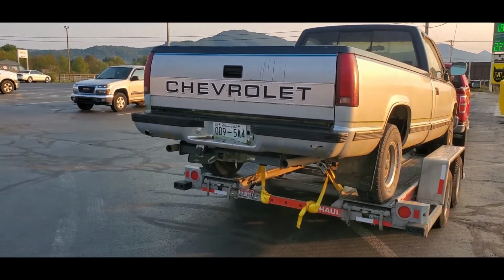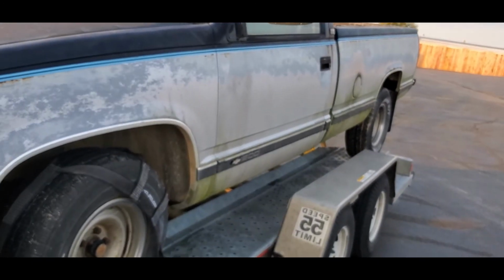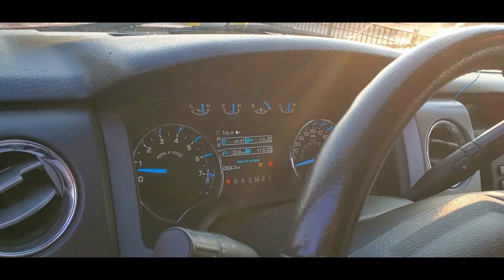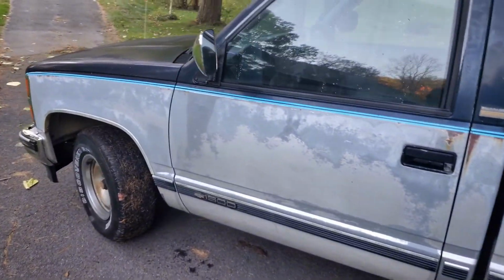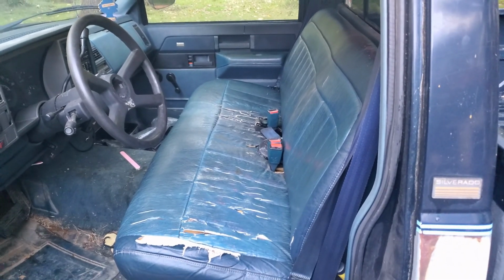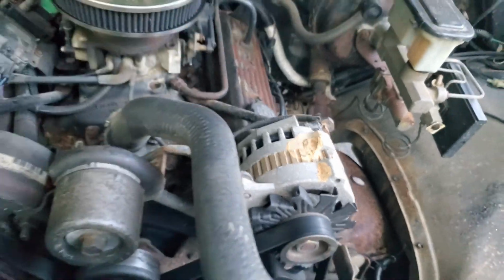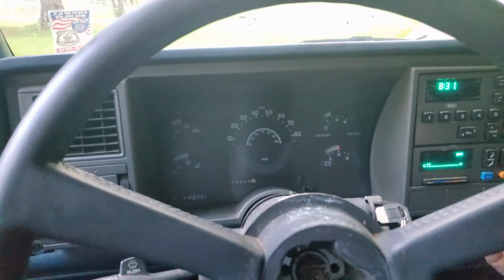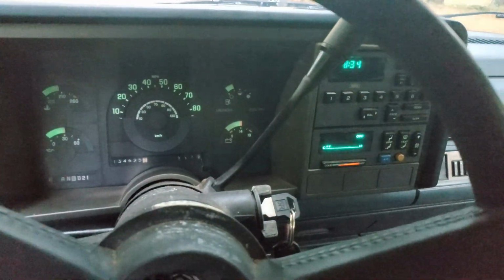1989 Silverado Revival, F150 tows it 800 miles!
I pick up a 1989 Silverado that has been in the same family for 31 years, fear not, it remains to be.  There are some projects in the future for this small block 350 Chevy machine.  This is just the beginning!  The F150 towed it 800 miles home!